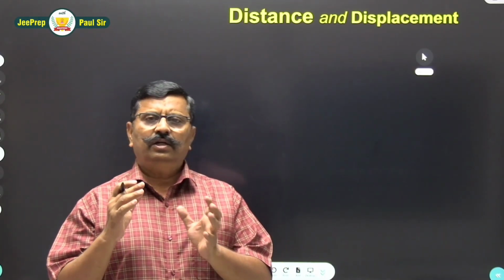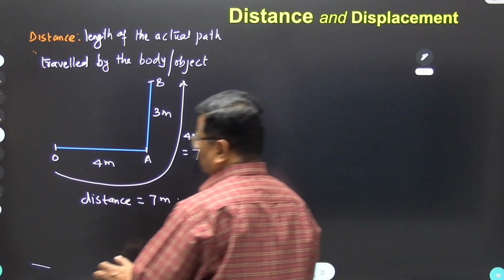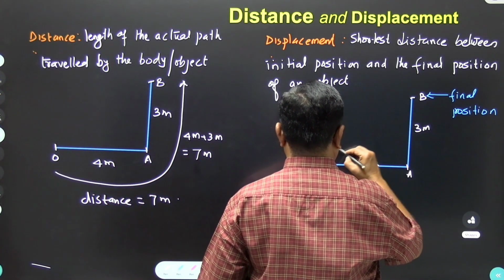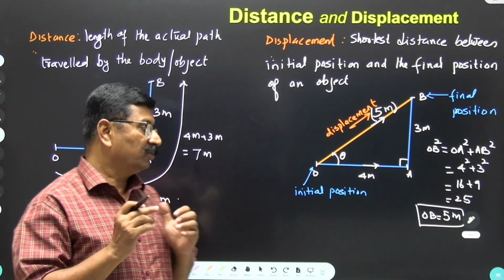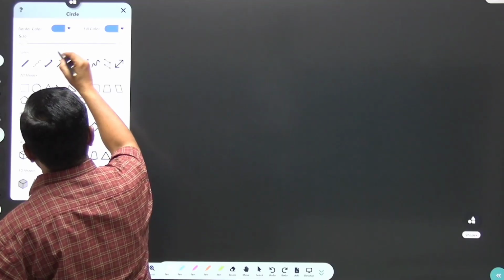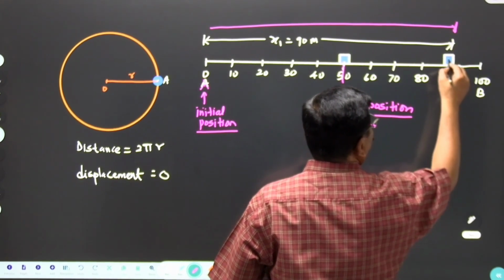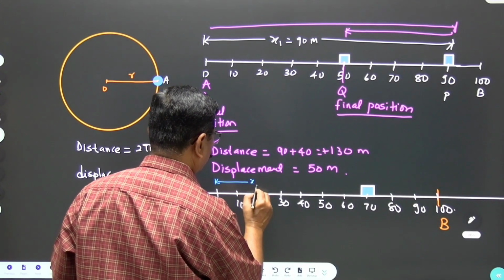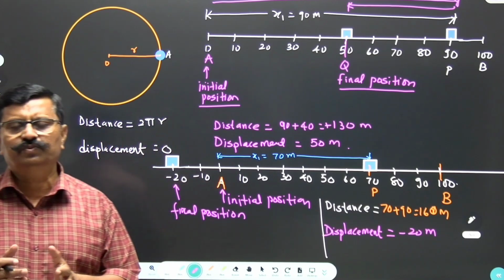Distance and Displacement | Difference Between Distance & Displacement | One Shot Lecture From Basic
what is the difference between distance and displacement class 9
what is the difference between distance and displacement in hindi